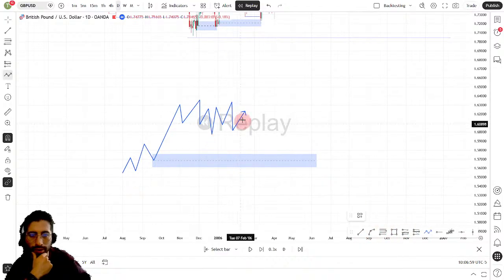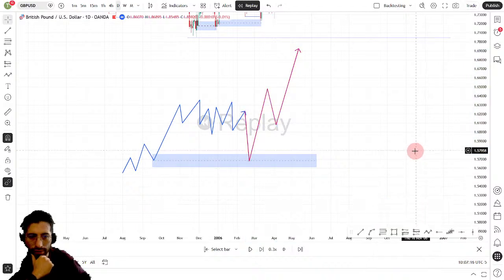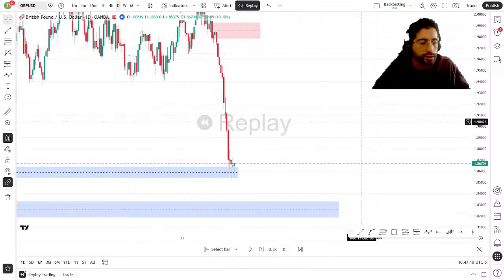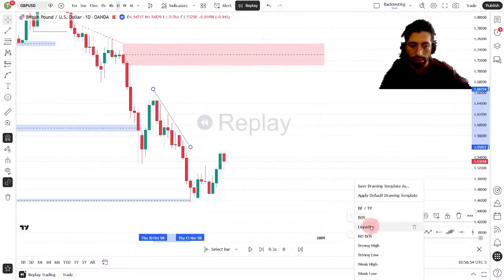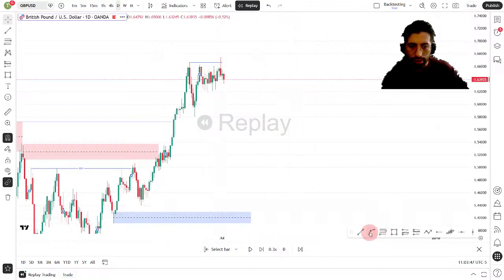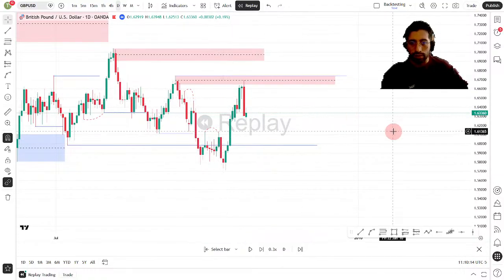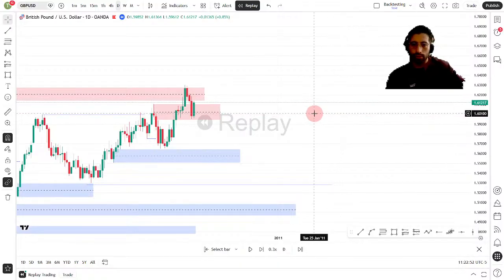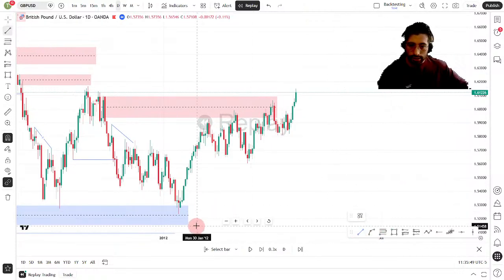Ranges Backtesting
Today I will do a Ranges Backtesting using SMC.